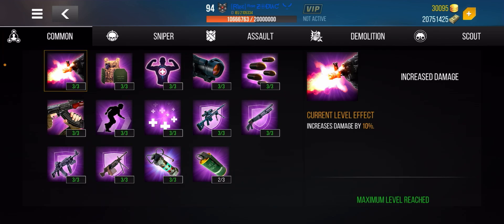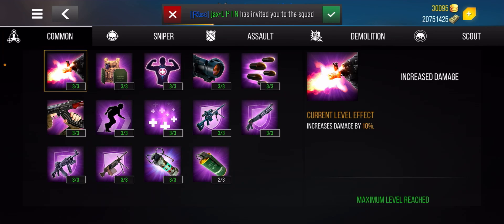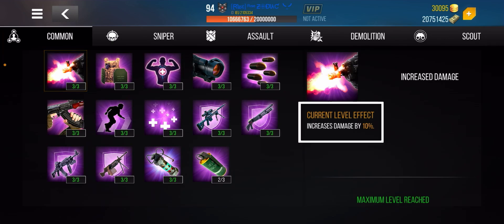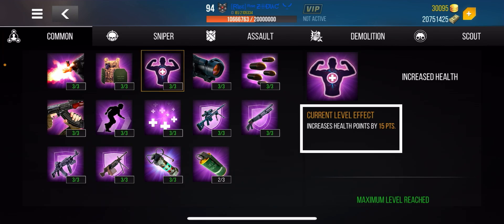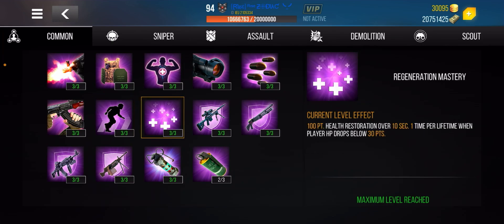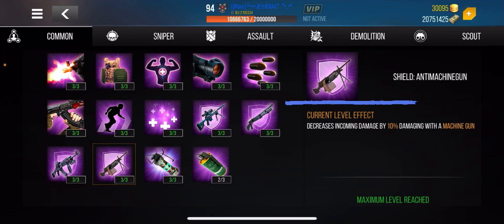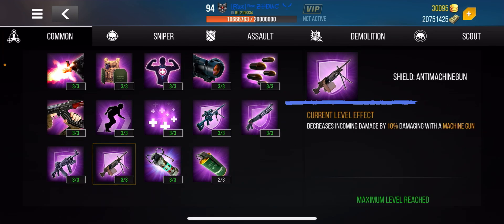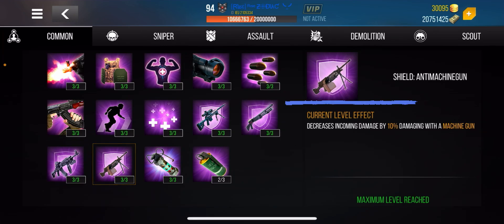😱 YOU MUST SEE THIS! 😱 Skills Explained! | Modern Strike Online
Courtesy of Ɽʅຮє Ɩϻϻ⊕Ɽ▀▓▀ƛʅƧ ╰_╯ - iEU Server 1.52

Playing: Modern Strike Online